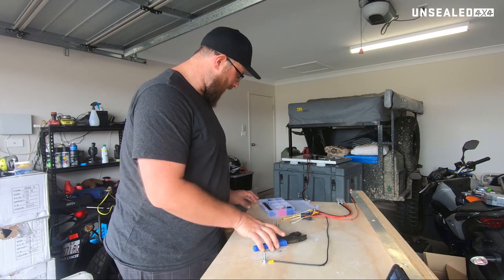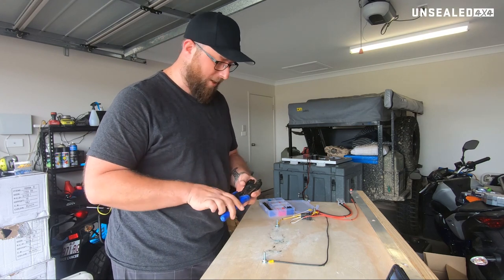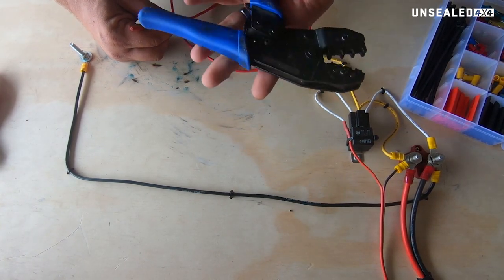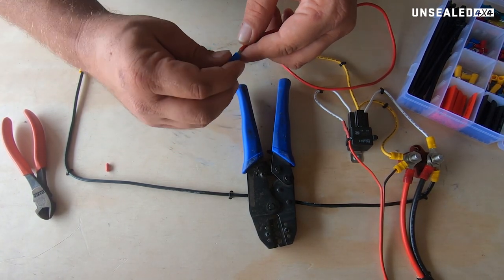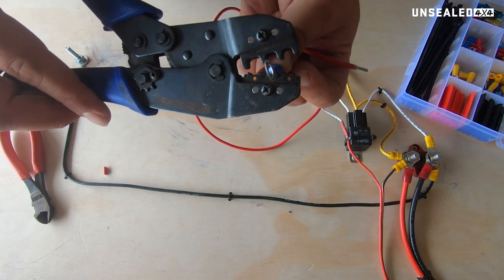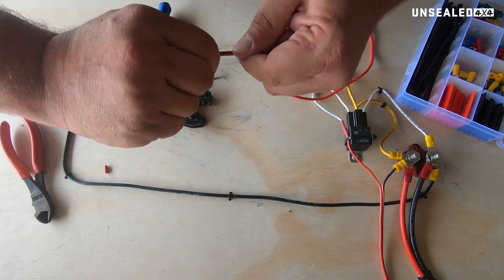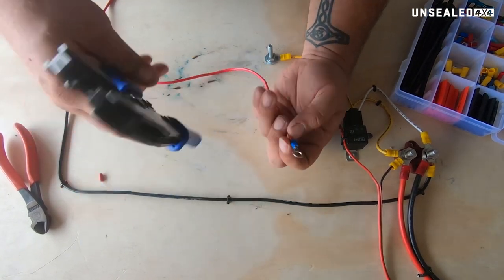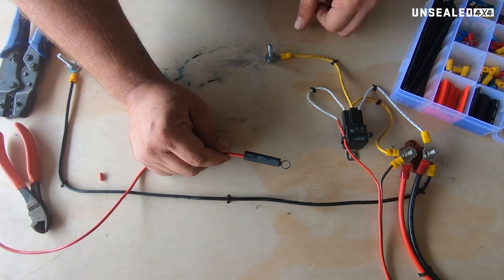12V Guide: How to use wire crimpers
In this series Wes will explain everything you need to know to wire up your own 12V system in your 4WD (from the tools you'll need and how to use them to the installation of common products). In this video we look at wire crimpers and why you shouldn't buy a cheap one.